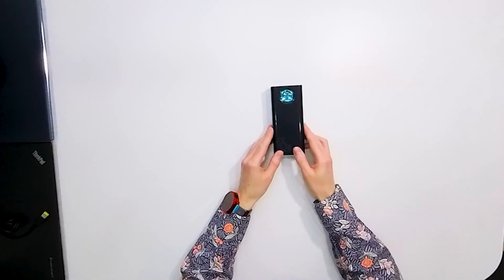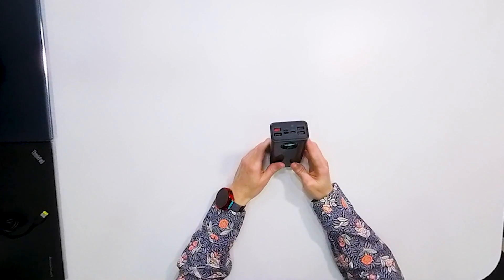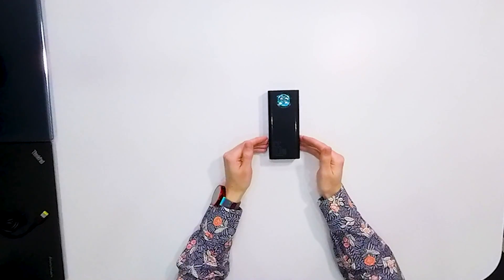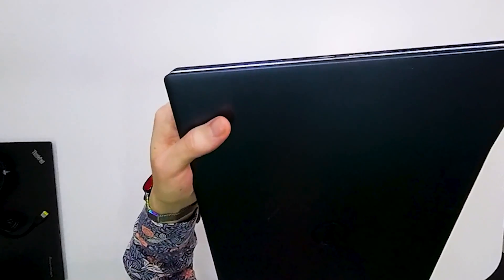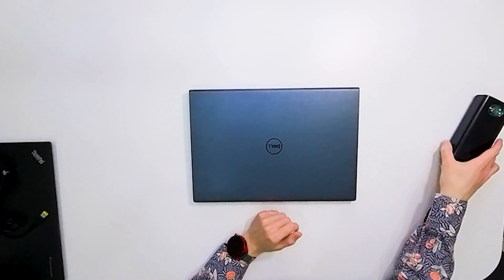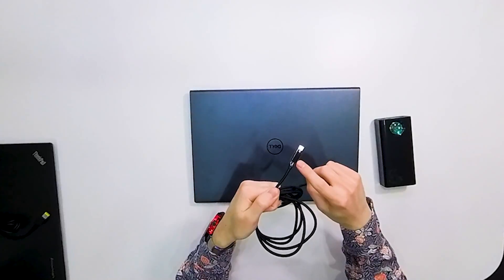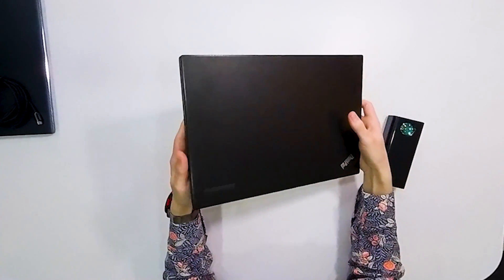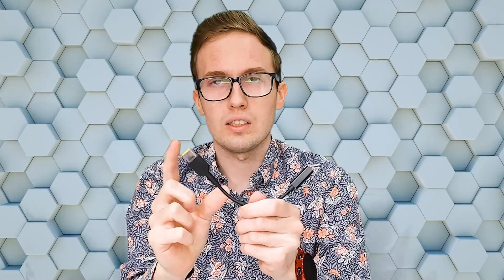Charging Laptop From Powerbank - All You Need to Know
🌟 Discover the Freedom of Mobile Power: Charging Your Laptop From a Powerbank!
Learn how to keep your laptop powered up wherever you are, without needing to search for a power outlet. This comprehensive guide covers everything from choosing the right powerbank to understanding power requirements and connection types.

🔗 Get Your Own  Powerbank Today!
Showed powerbank (reflink)
140W powerbank (reflink)
Cable with display (reflink)
Short adapter (reflink)
Angle adapter (reflink)
Cable adapter (reflink)

👍 Why Should You Consider Charging Your Laptop from a Powerbank?
Stay Powered Anywhere: Ideal for travelers, remote workers, and students, offering the ability to work from any location.
Emergency Backup: A lifesaver during power outages or when working in areas without convenient access to power outlets.
High Efficiency: Modern powerbanks are designed to charge laptops quickly and safely, with features like PD (Power Delivery) for fast charging.
Versatility: Many powerbanks come with multiple ports, allowing you to charge your laptop along with other devices simultaneously.
Portable and Convenient: Compact designs make it easy to carry your powerbank in a bag or backpack, ensuring you always have power on the go.

❓ Have Questions?
I'm here to provide answers and help you make the best choice for your needs.

Your support helps me continue to bring quality content!